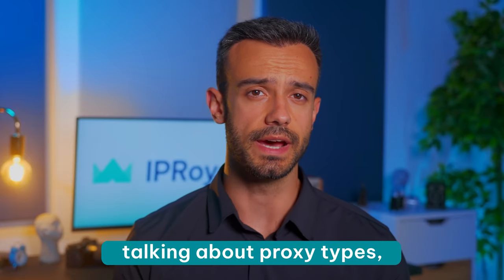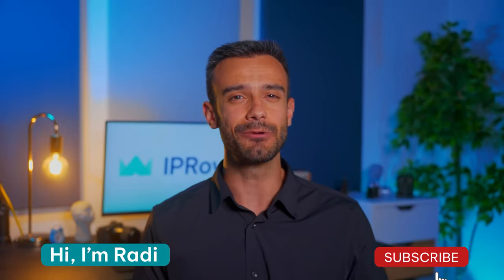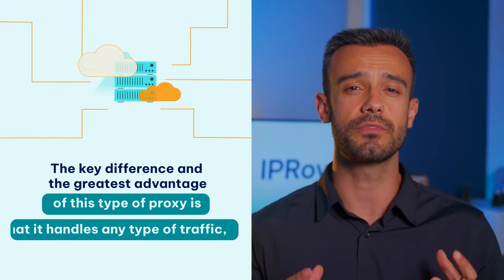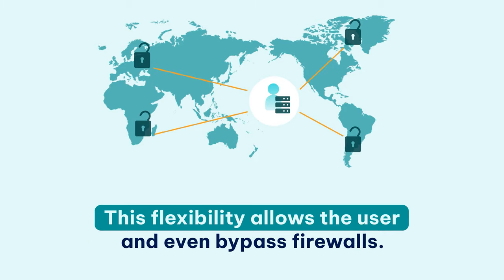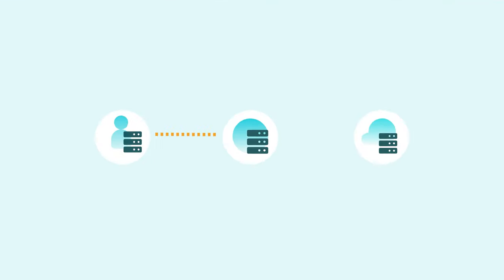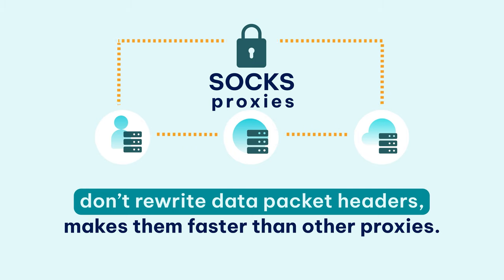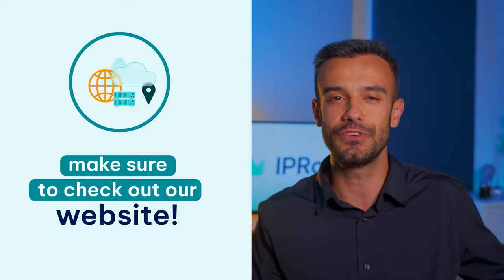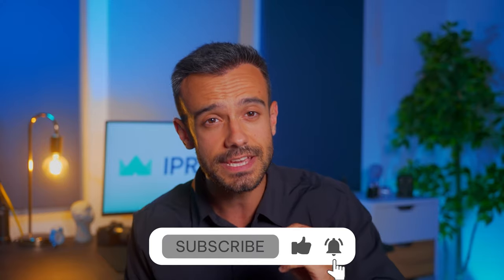SOCKS Proxies Explained | Benefits & Use Cases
If someone's talking about proxy types, they'll most likely mention HTTP and SOCKS proxies. Both protect your online privacy by replacing your IP with their own, we know that. We also know that HTTP and HTTPS proxies handle web traffic. What about SOCKS proxies? What do they bring to the table besides an interesting name?

Today we'll explain what SOCKS proxies are, how they differ from other proxies, and why they’re beneficial for your online privacy!

0:00 SOCKS Proxies
0:34 What are the Socks Proxies
0:46 The Key Difference and Greatest Advantage
1:04 Geo–Restricted Content
1:11 Types of Socks Proxies
1:31 How Socks Proxies Work
1:51 When & Where to use Socks Proxies
2:08 Socks Proxy is a Real Superstar
2:15 The Best Socks5 Proxies
2:25 Thanks For Watching